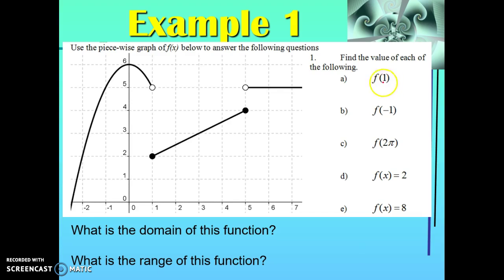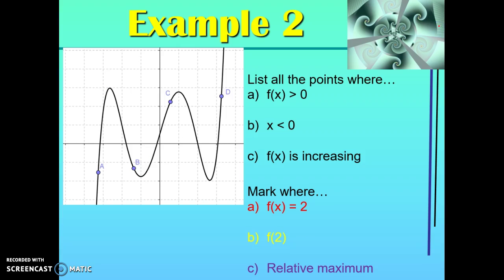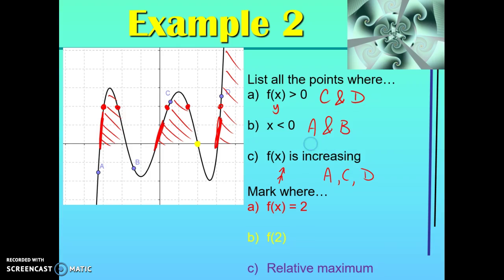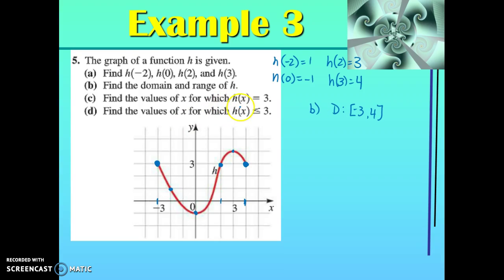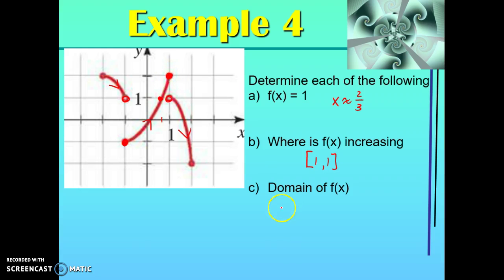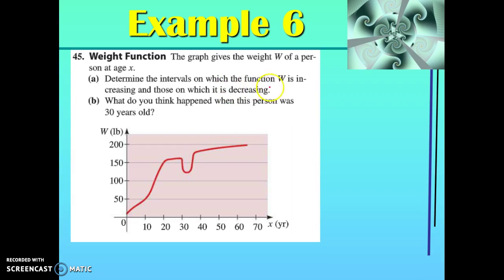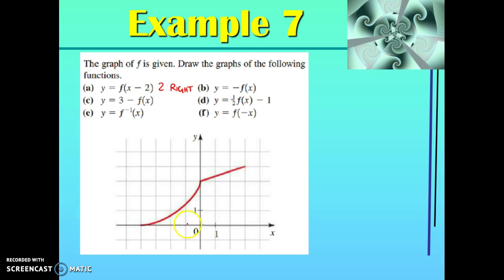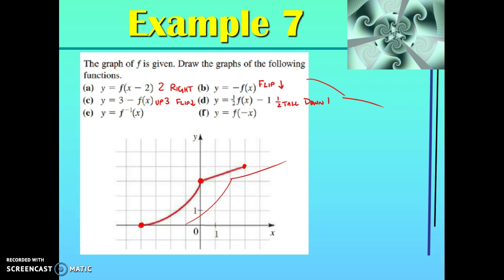TCNJ:MAT096-section2.3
MAT096-section 2.3 Transformation of functions.  Analyize graphs of functions and advanced notation